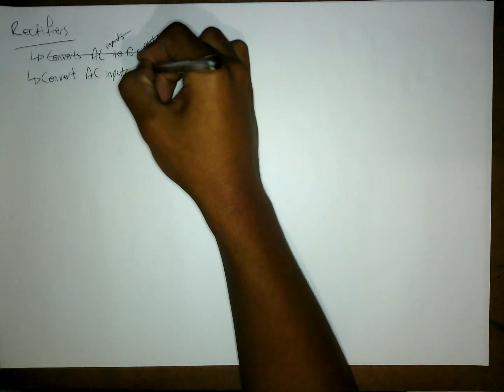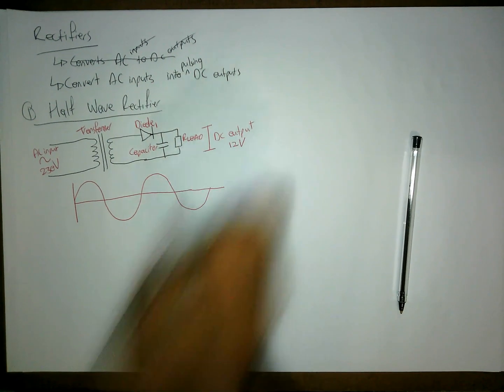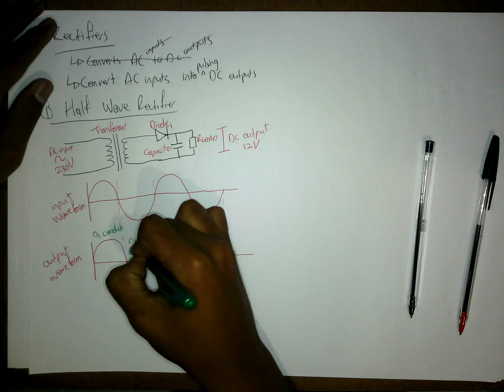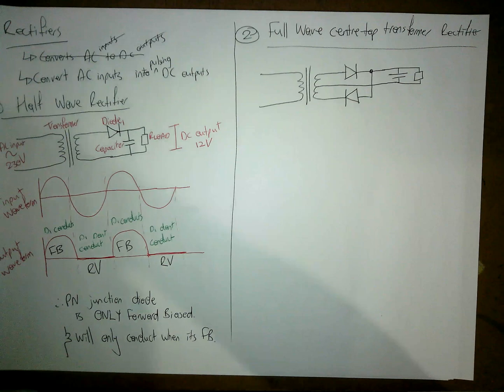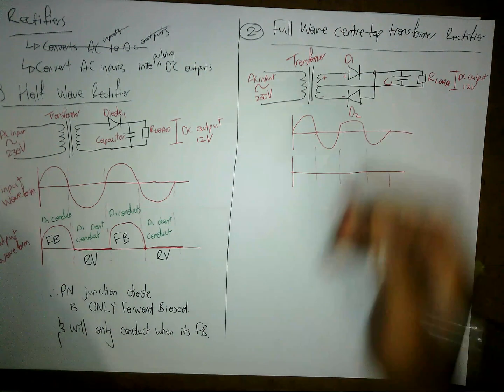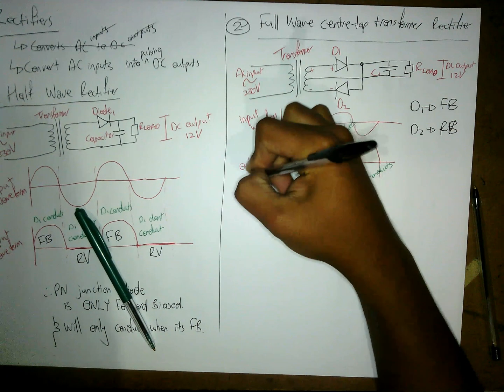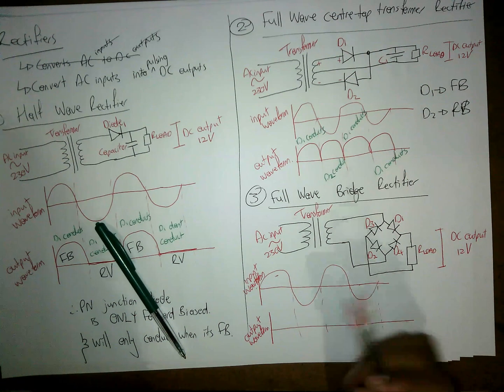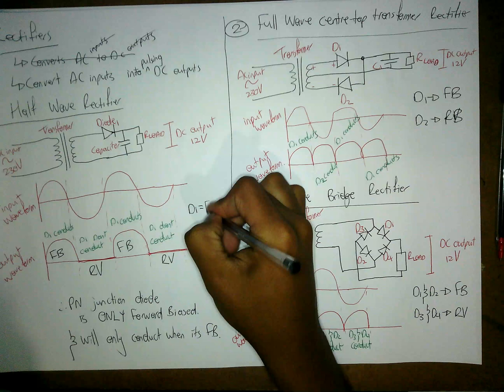RECTIFIERS!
Includes circuit diagram and waveforms.

''Your attitude towards a thing determines your altitude in that thing.''